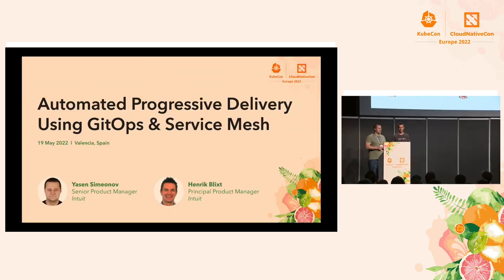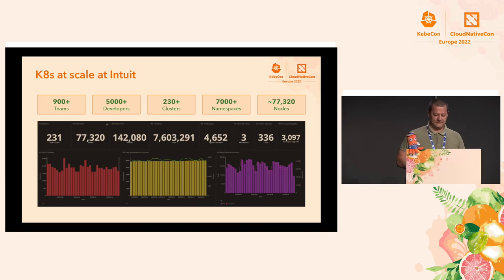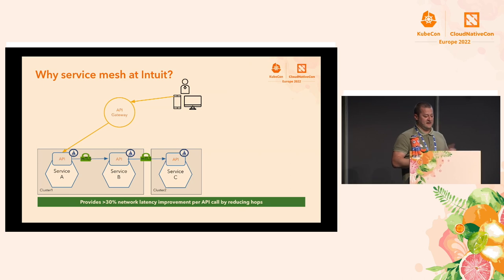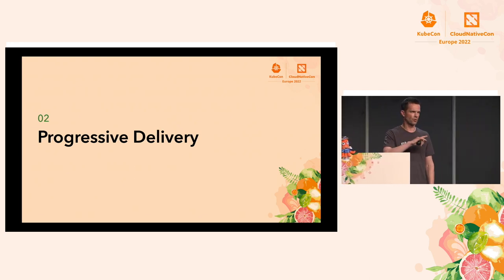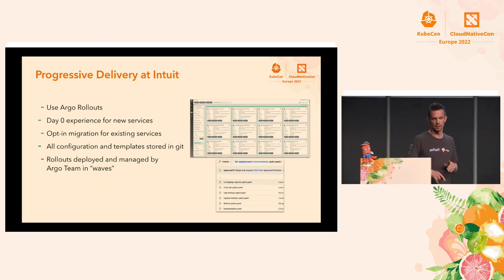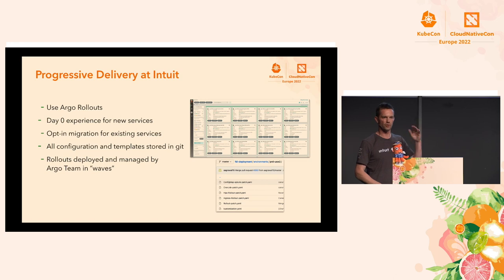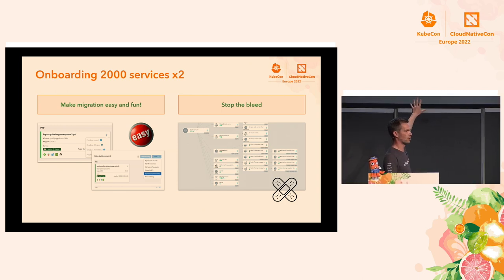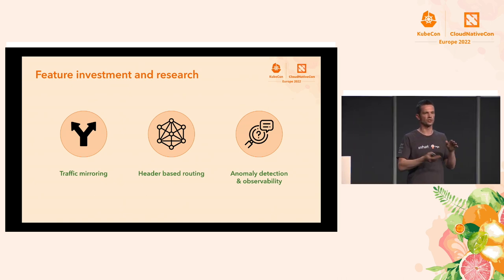Automated Progressive Delivery Using GitOps and Service Mesh - Yasen Simeonov & Henrik Blixt, Intuit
Intuit is rolling out progressive delivery together with service mesh, using metrics from the mesh to automate analysis on the health of a new release. This is our next step towards more sophisticated techniques like AI/ML-driven analysis. As a FinTech Technology company with tens of millions of users and thousands of services, with many being very seasonal, we were facing a wide variety of service performance and traffic patterns that made patterning analysis templates challenging. This session discusses and demos how Intuit leverages Argo Rollouts in combination with Envoy and Service Mesh to provide automatic and declarative progressive delivery. Attendees will learn about the challenges we faced, our learnings and work we had to overcome those challenges Intuit has been heavily involved in building tools for progressive analysis with Argo Rollouts and we are now rolling this out at large scale together with service mesh. This is the story on how and what worked in production.